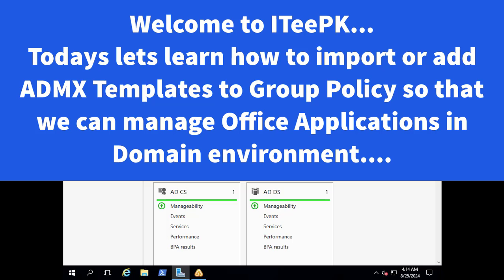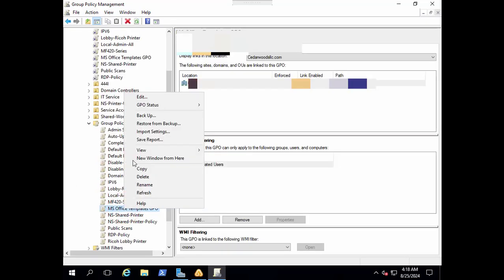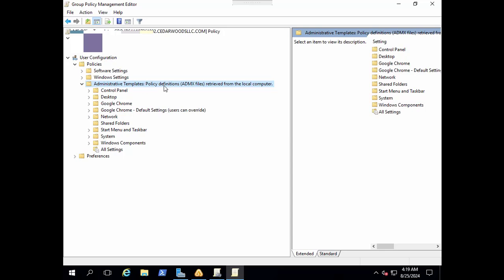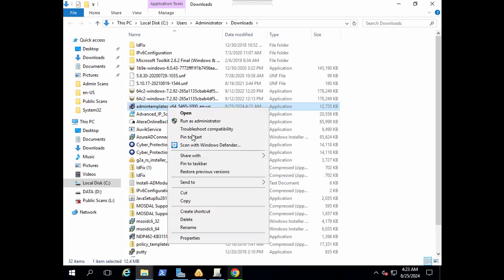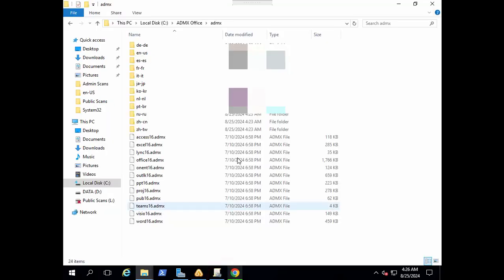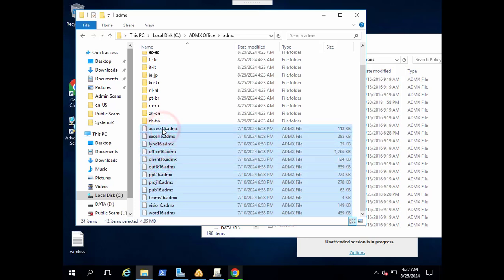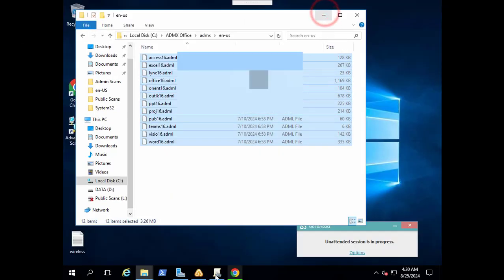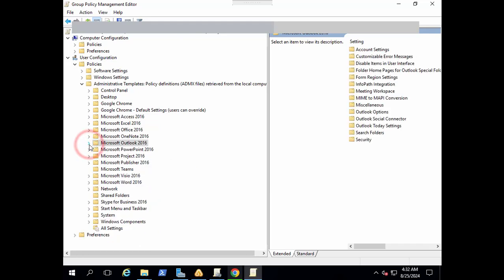How to Download & Import Microsoft Office ADMX Templates for Group Policy on Windows Server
Unlock the full potential of your Windows Server Group Policy Management by learning how to download and import Microsoft Office Administrative Templates (ADMX). In this step-by-step tutorial, I will guide you through the entire process of acquiring the necessary templates and integrating them into your Group Policy settings.

What You Will Learn:

Why Group Policy doesn't include Microsoft Office templates by default
Step-by-step instructions to download the ADMX templates
How to import the templates into Group Policy Management
Tips for deploying and managing Microsoft Office GPO settings effectively
Who This Video Is For:
This tutorial is perfect for IT professionals, system administrators, and anyone looking to streamline their Microsoft Office management in a Windows Server environment.